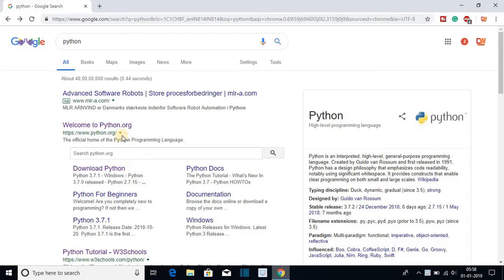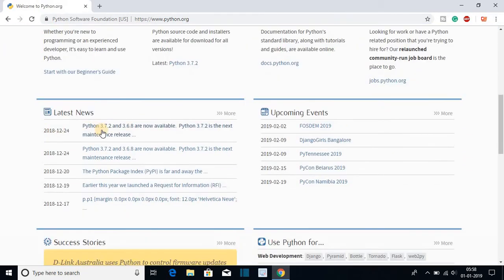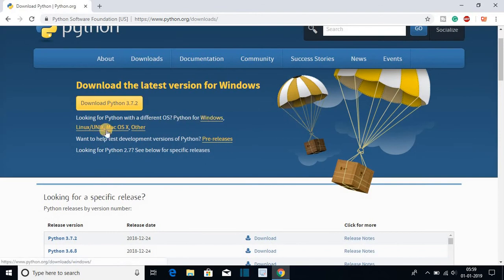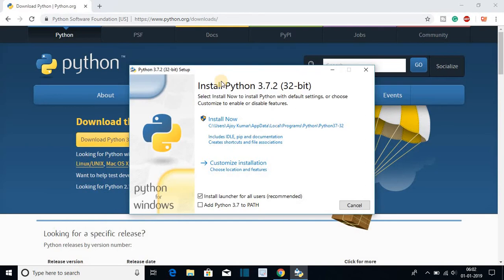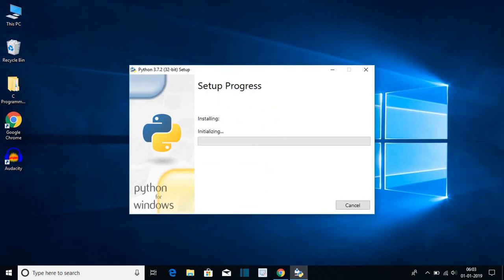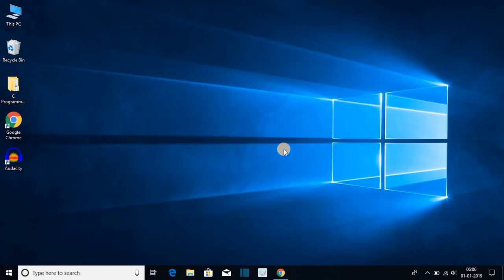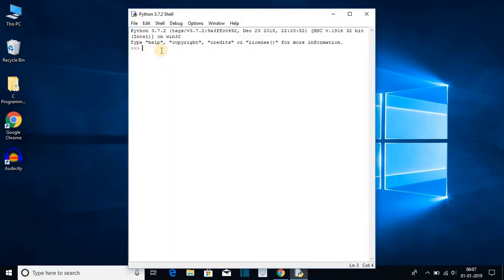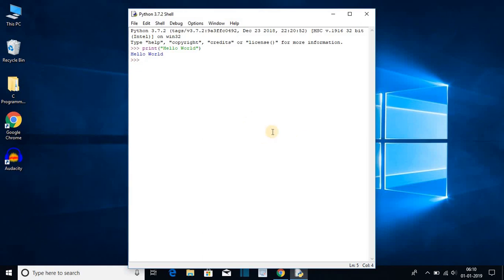How to Install Python 3.7.2 on Windows 10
In this tutorial, we will walk through the process of downloading and installing Python 3.7.2 on a Windows 10 system. Python is a versatile programming language, and having it installed on your machine is crucial for various software development tasks, scripting, and more.